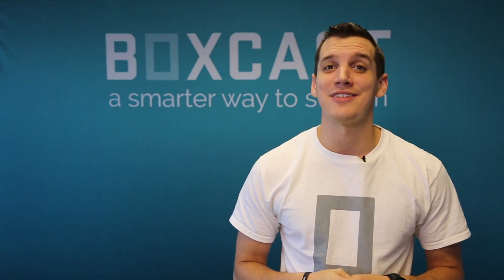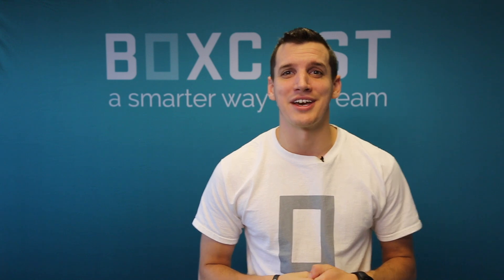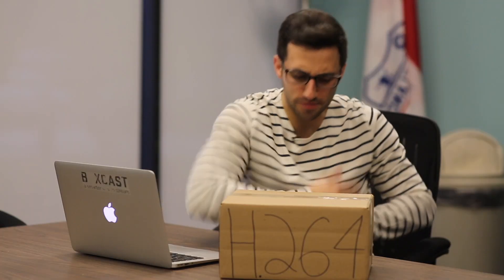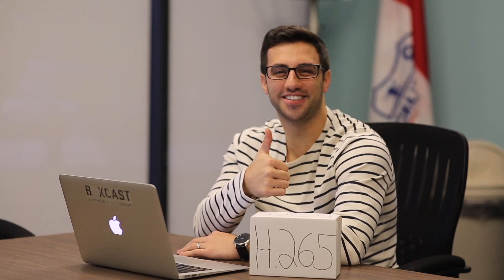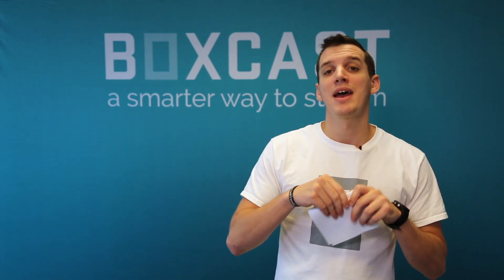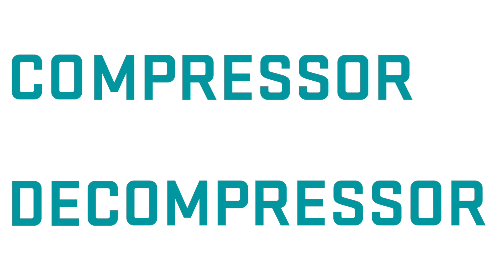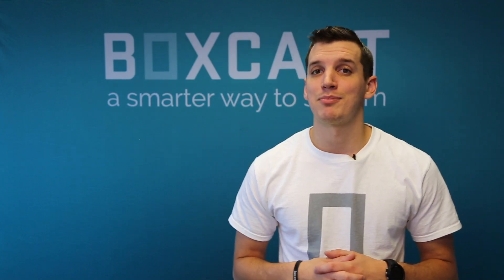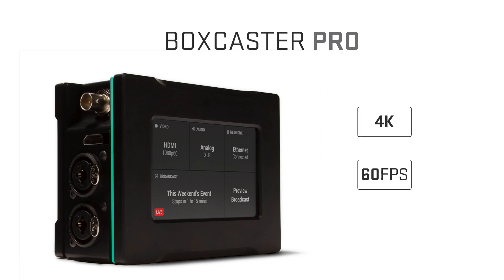H.264 (AVC) vs. H.265 (HEVC) Simplified!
What is the difference between H.264 AVC and H.265 HEVC video codecs? In this video, we start with a brief skit to explain the basics, then dive into the technical details. Learn how HEVC helps you stream higher quality video using less bandwidth for a better streaming experience.